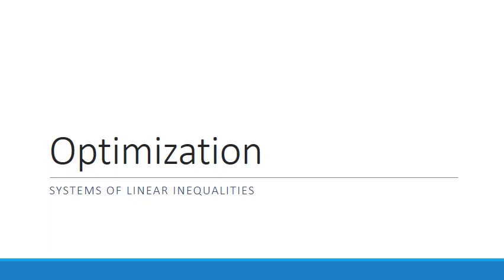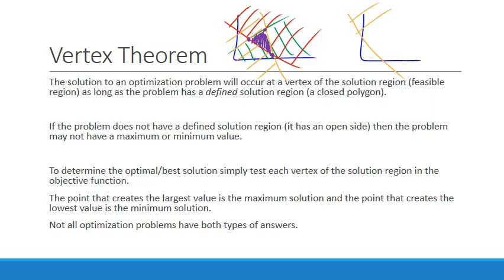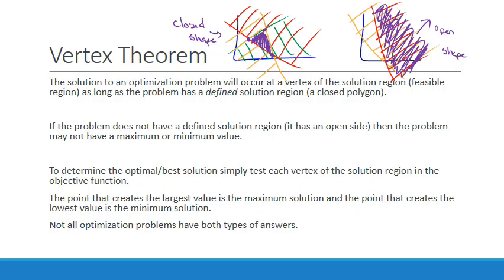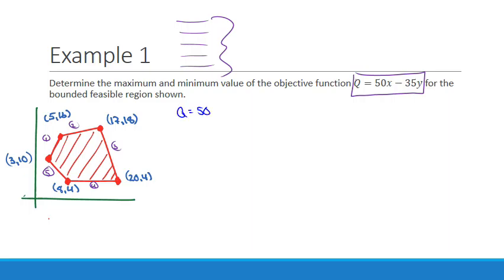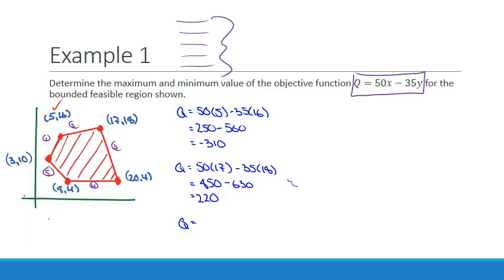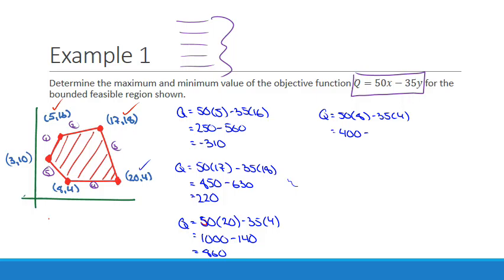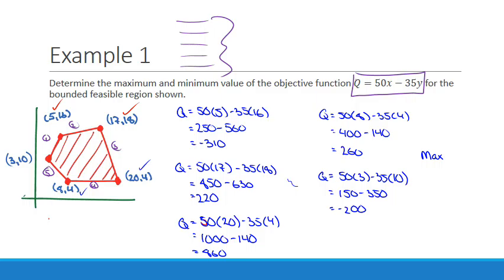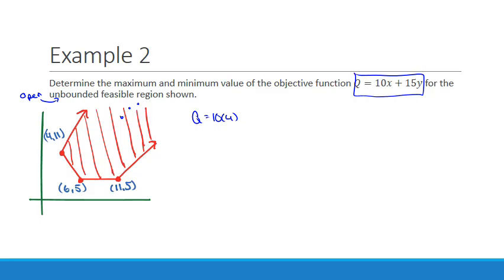Optimization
In this video I describe an application of systems of inequalities called Optimization.  This video is a basic overview of the idea rather than a detailed description of optimization.